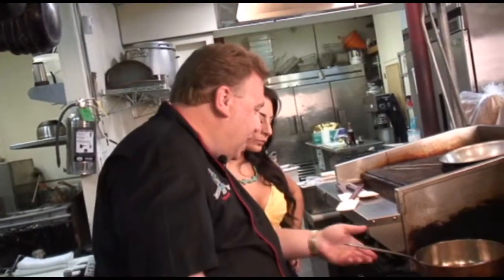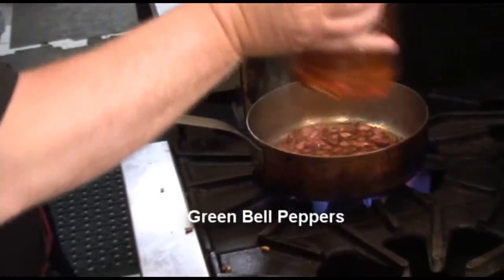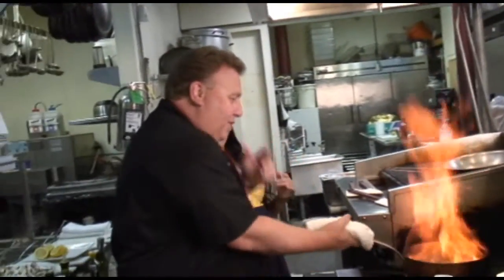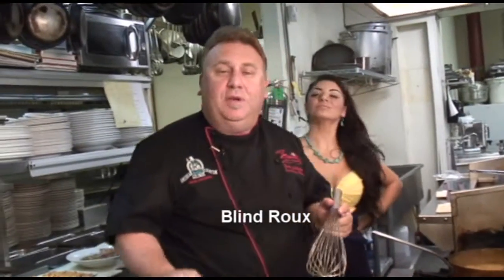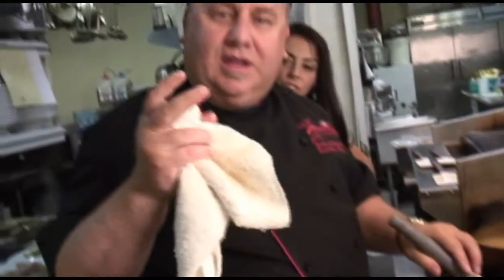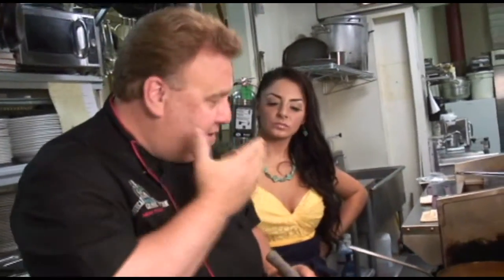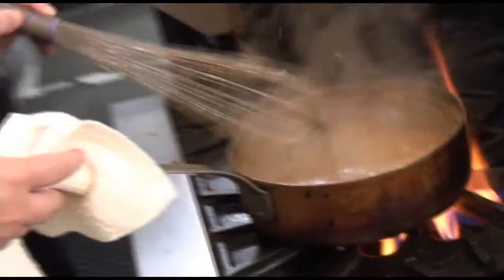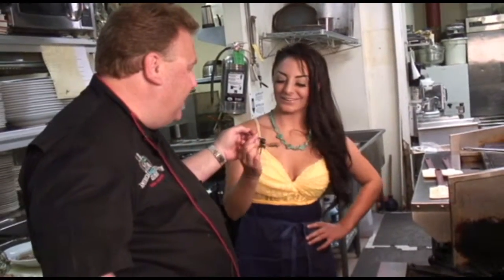Chef Duke's Southern Comfort Tasso Cream